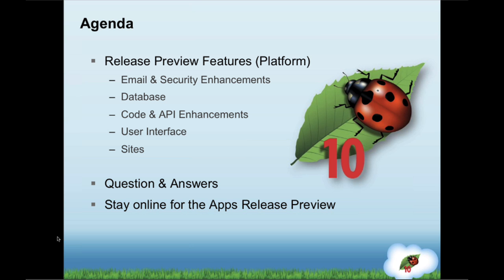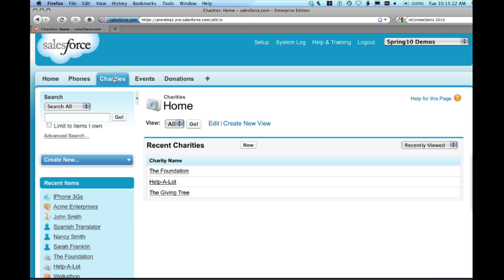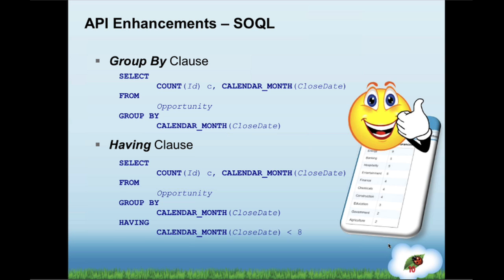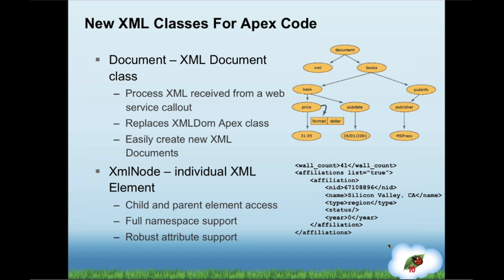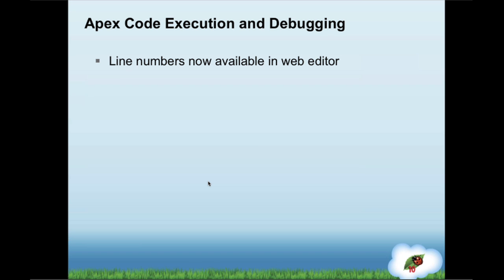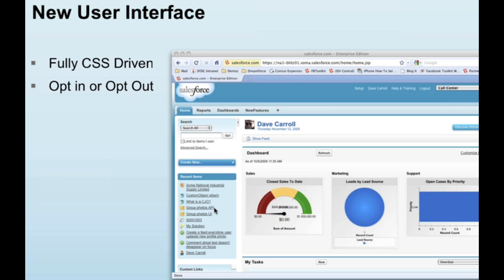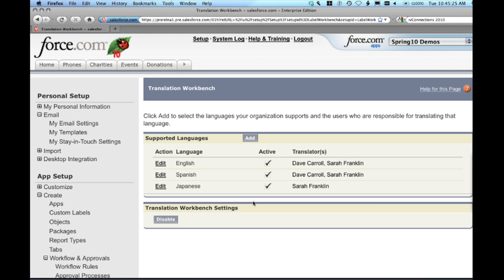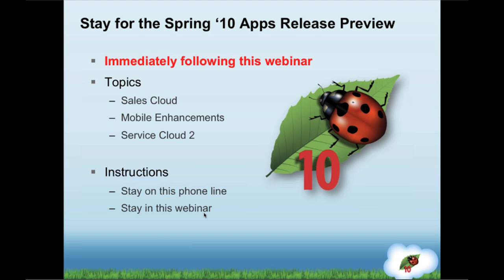Salesforce.com Spring '10 Preview Webinar (Force.com)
Salesforce.com Spring '10 Preview Webinar (Force.com). For more information on the Spring '10 release of salesforce.com, please